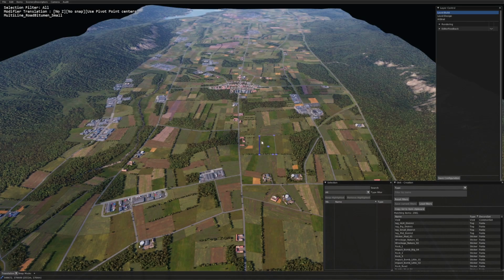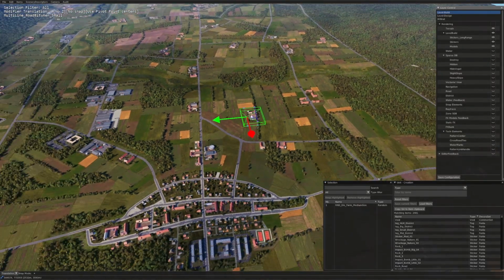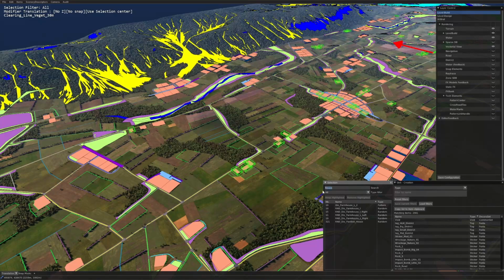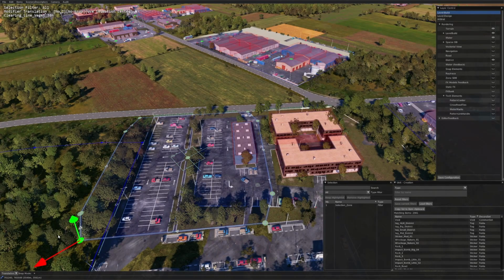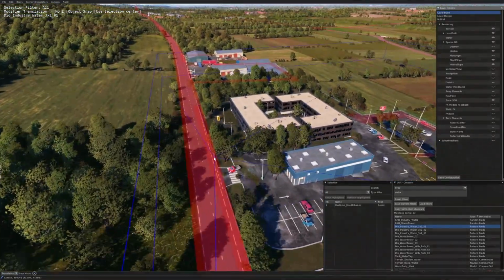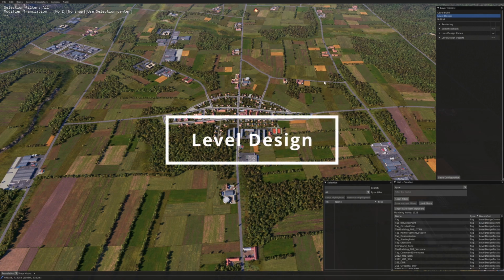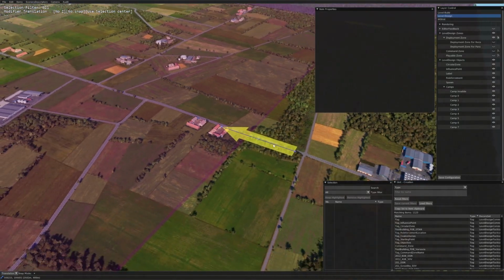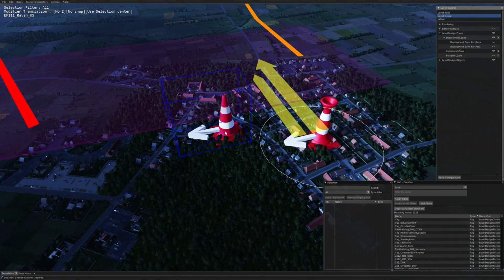Warno: Map Editor Tutorial - Layers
Want to play WARNO with friends? WarYes is a community for friendly, casual, and competitive players of WARNO. New and experienced players are welcome to learn and play!